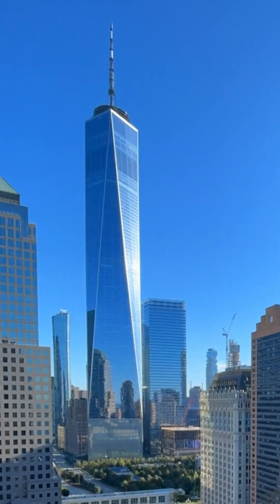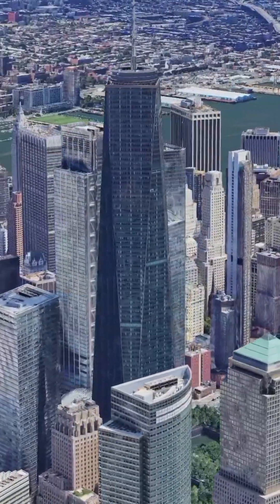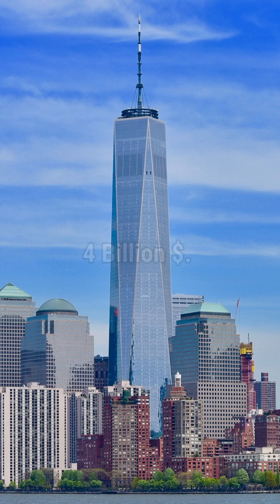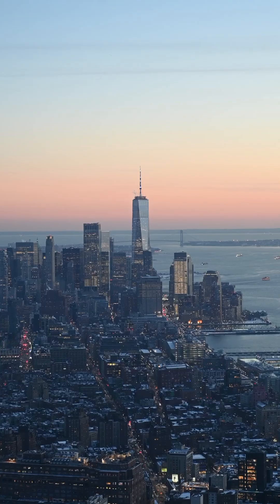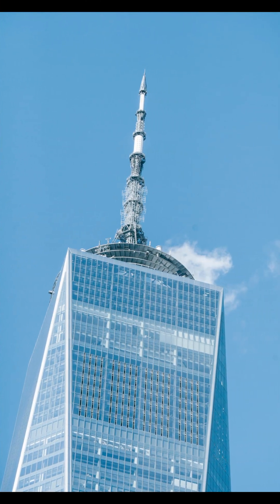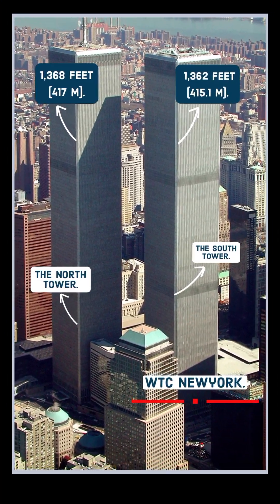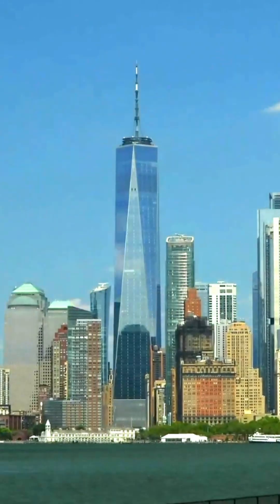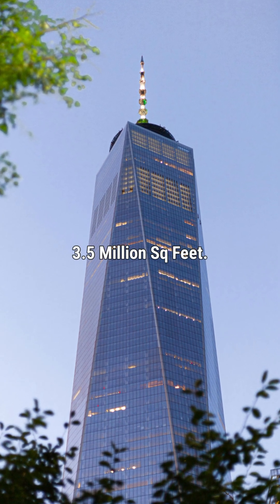4 Billion $ Skyscraper - How Tall Is The One World Trade Center?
The One World Trade Center, A Tall Skyscraper Situated In New York City. Also Known As The Freedom Tower, The One World Trade Center, Is Built On The Site Of The Original World Trade Center Complex, Which Was Destroyed During The September 11, 2001 Terrorist Attacks.

 Built At An Estimated Cost Of Roughly 4 Billion Dollars, The Total Height Of The One World Trade Center, Including Its Spire, Is 1,776 Feet (541.3 Meters). This Makes It The Tallest Skyscraper In The United States By Height, The Tallest In The Americas, And The Seventh Tallest In The World. The Height Was Chosen Specifically To Symbolize The Year 1776, When The United States Declaration Of Independence Was Signed. However, If We Measure The Height Of The Building Without Its Spire, The Total Height Of One World Trade Center Stands At 1,368 Feet (417 Meters). This Height Is The Same As The Original North Tower Of The World Trade Center. The Construction Of One World Trade Center Started In April 2006 And Was Completed In May 2013. The Skyscraper Has A Total Of 104 Floors With A Total Floor Area Of 3.5 Million Sq Ft.